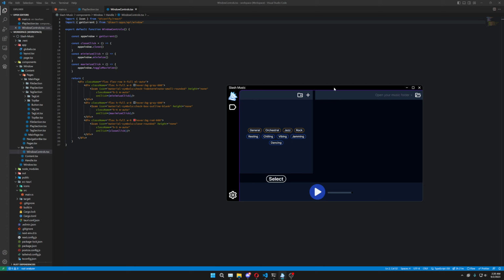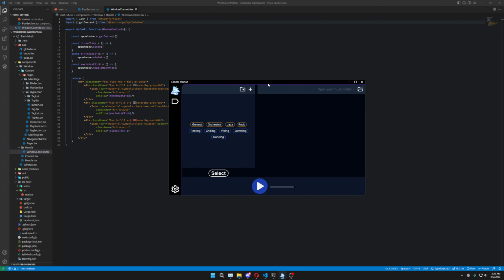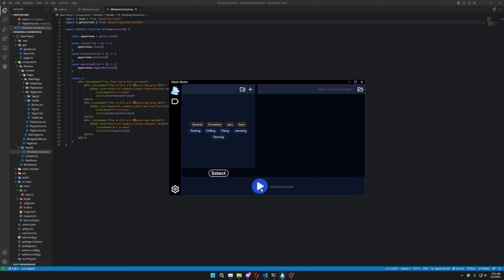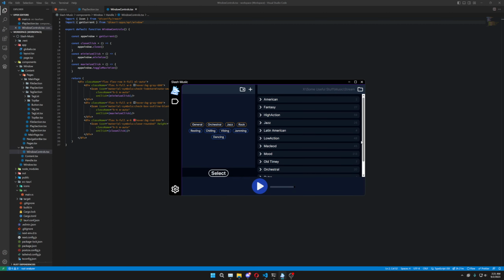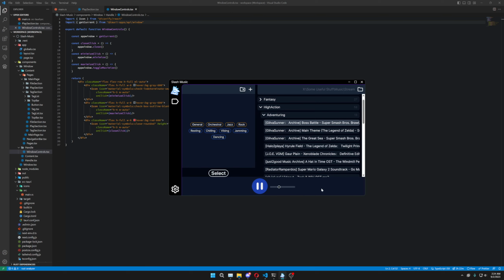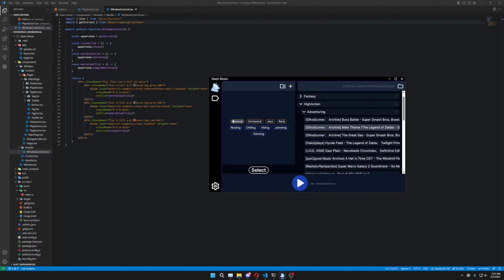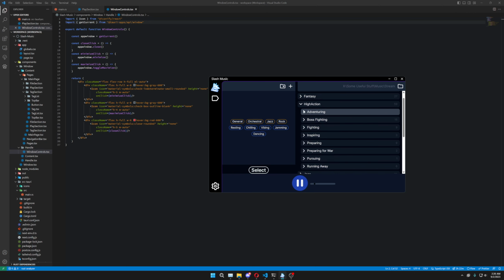.dev Update - /Music.. Music!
Showing off working music in the music app; crazy right?